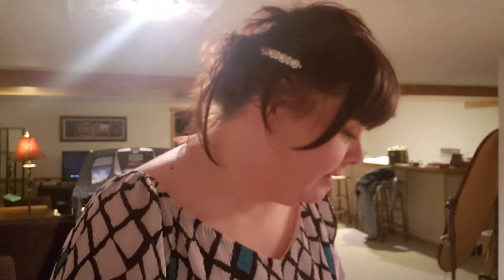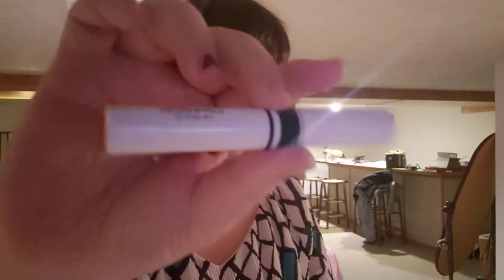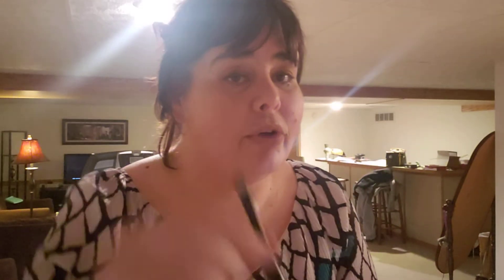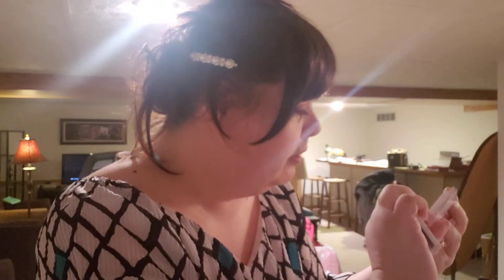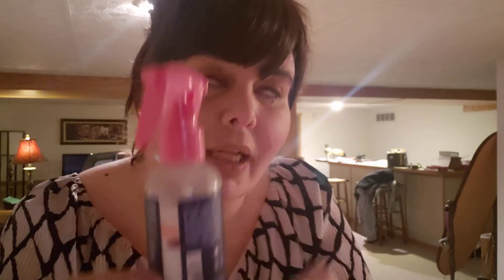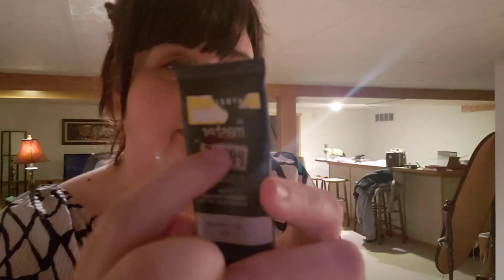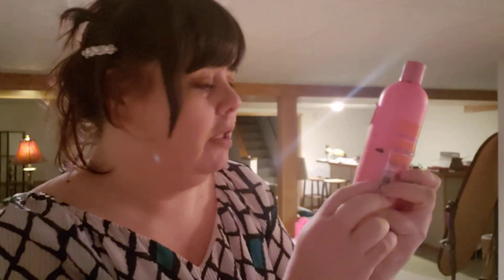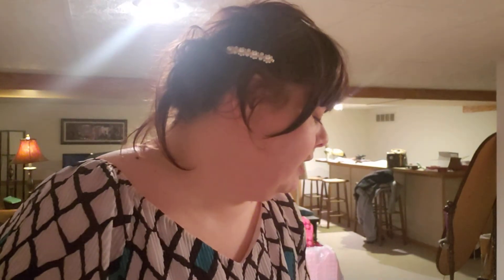21 in 2021 Project Pan Update 1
Danina Puleo
Pobox 190031
7217 Watson Rd